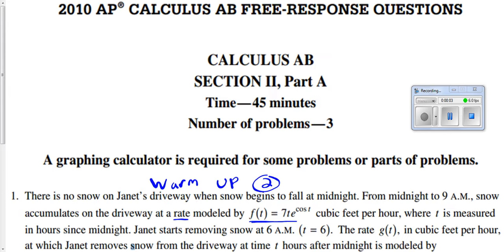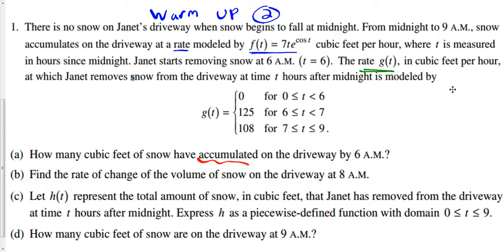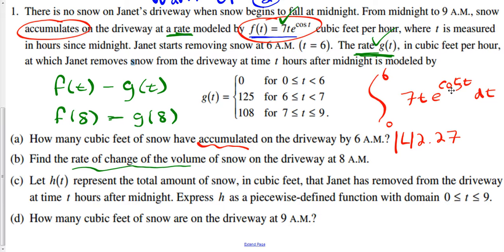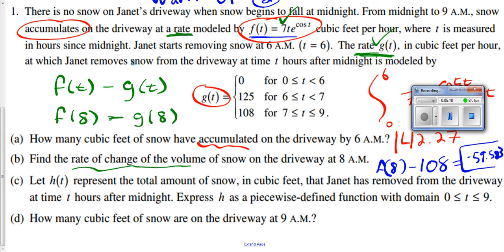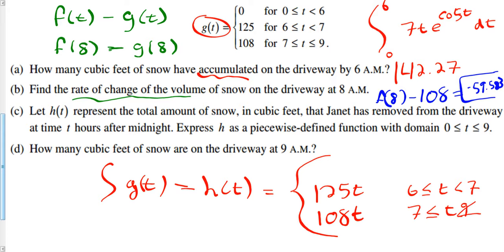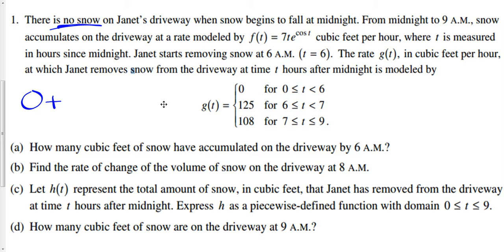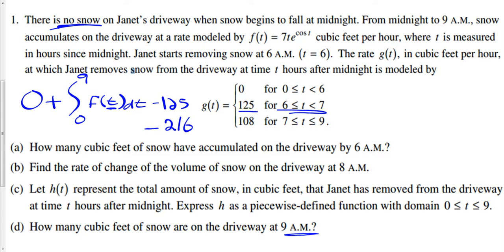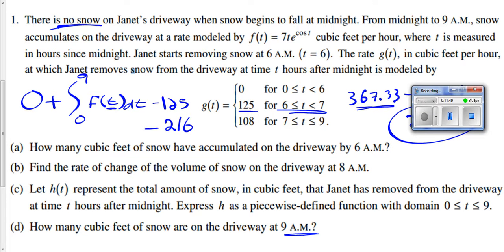AP Calc - Janets Driveway